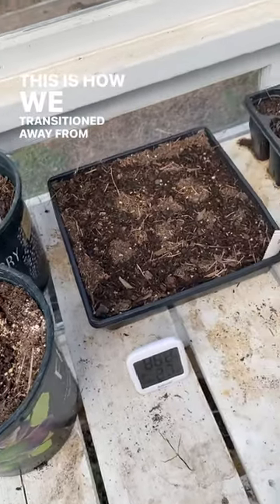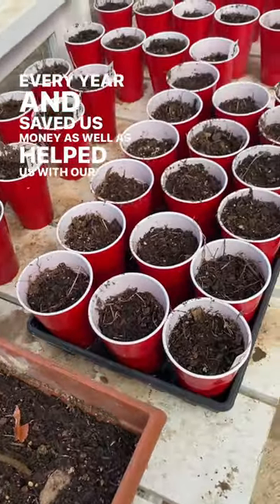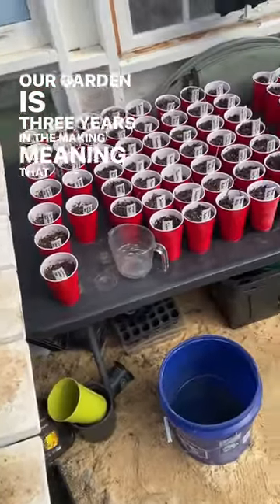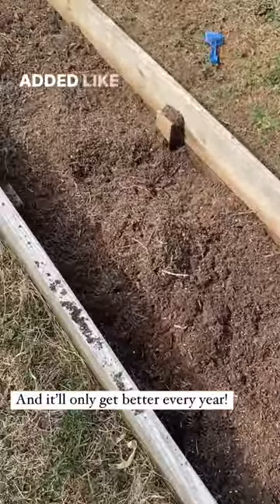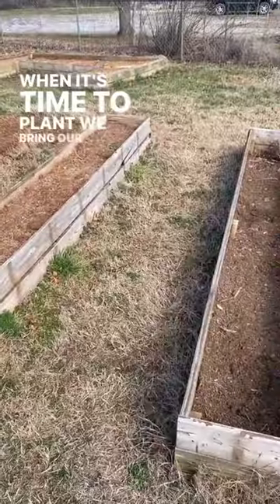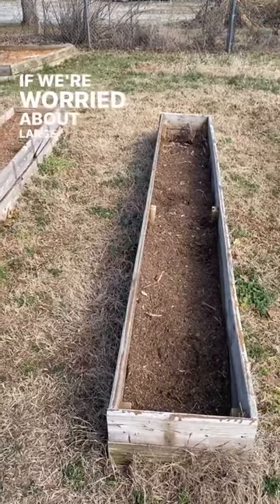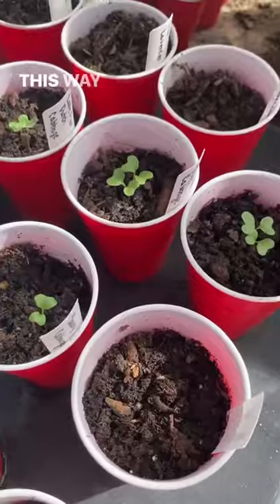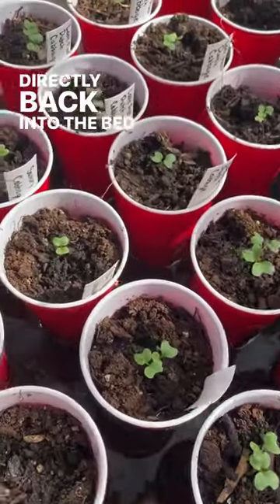No need to buy potting soil again! | Garden tips & tricks